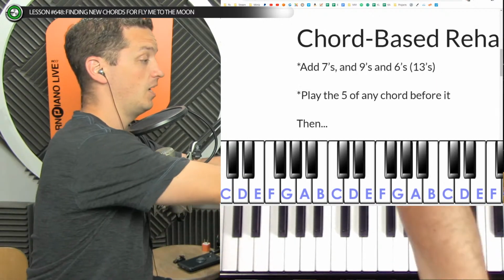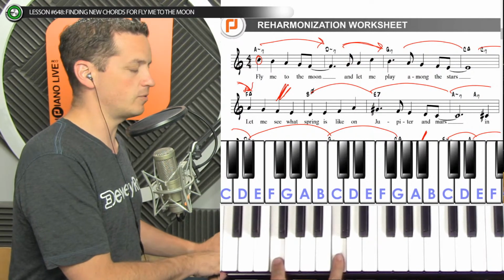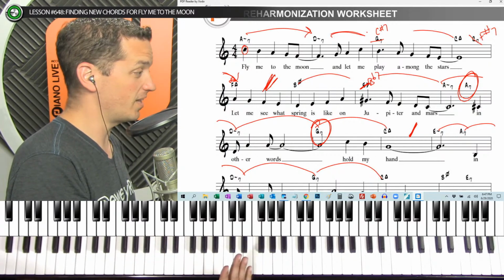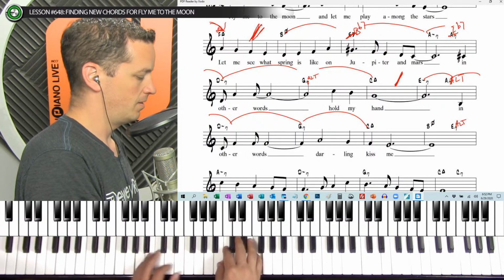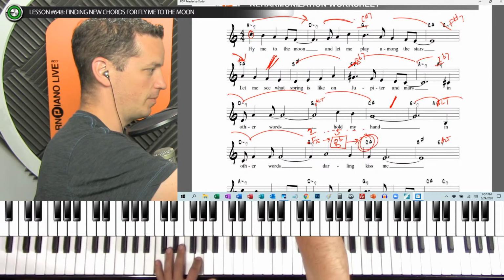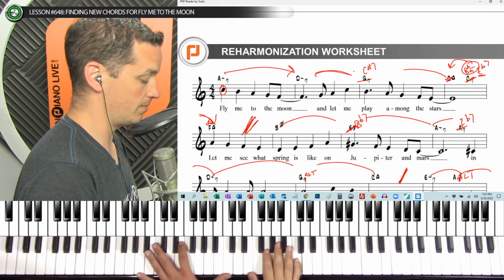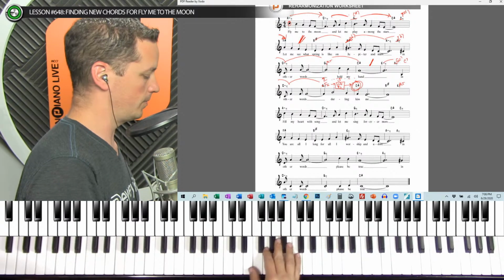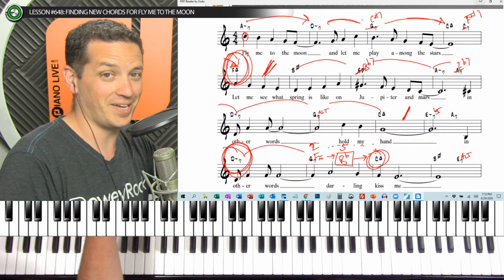Fly Me To The Moon Reharmonization